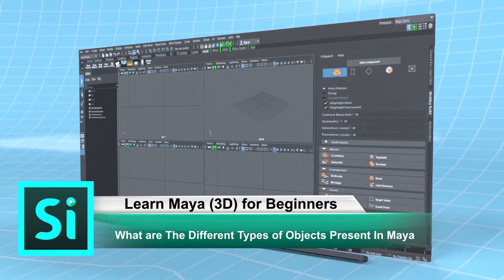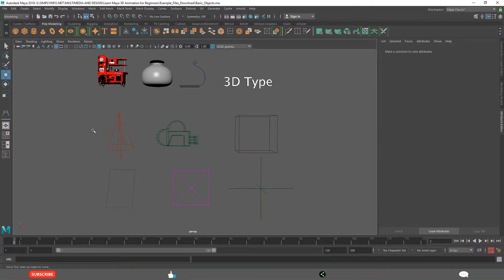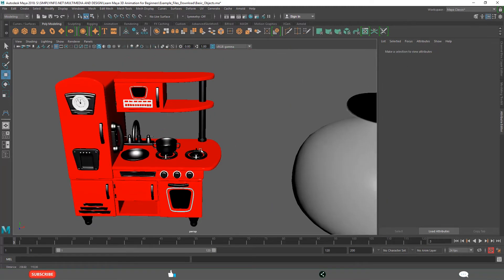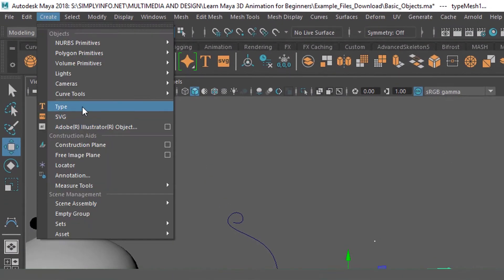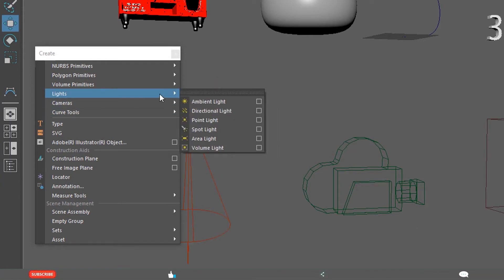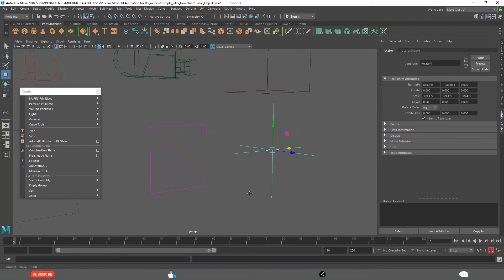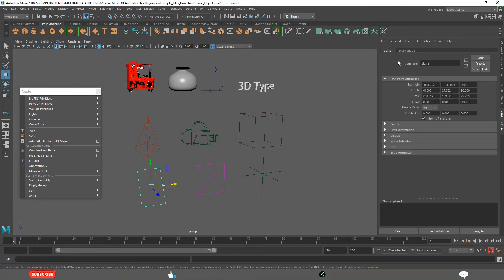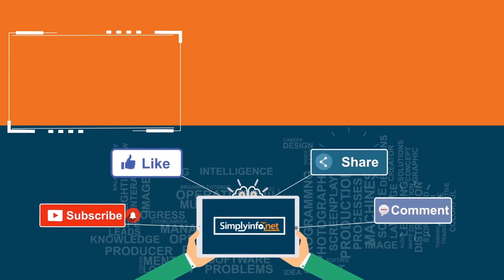What are the Types of Objects Present in Maya | Learn Maya 3D Animation for Beginners Tutorials #31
Learn Autodesk Maya 2018 3D Animation and Modeling basics (Essentials / Fundamentals) in this extensive free course. In this specific video, Types of Objects Present in Maya explained in a very easy and simple way useful for 3d beginners learners.
- Types of Objects in Maya
- Different types of Objects:
- Modeling objects
- Presentation objects
- Helper objects

Team SimplyInfo.net